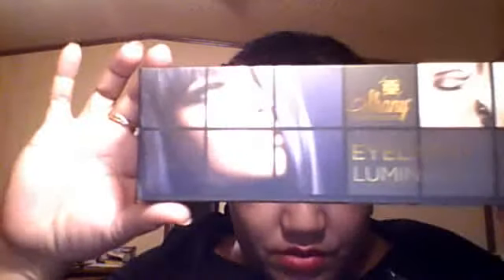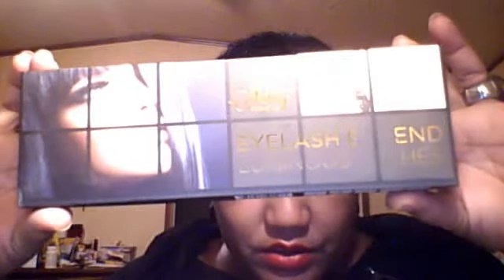Shany Cosmetics Eye Lases product haul